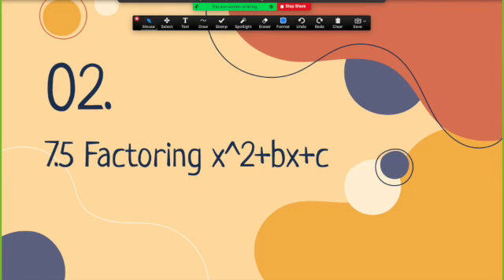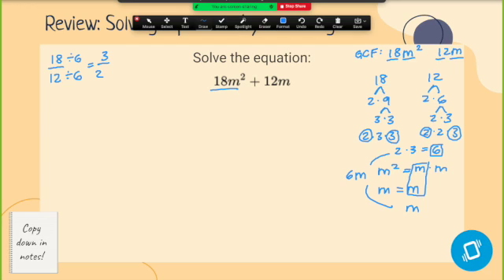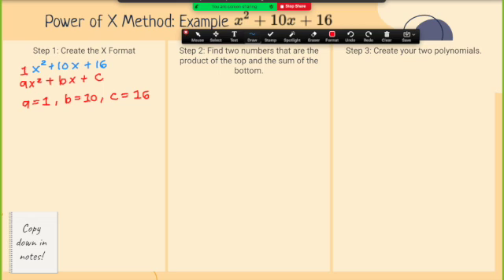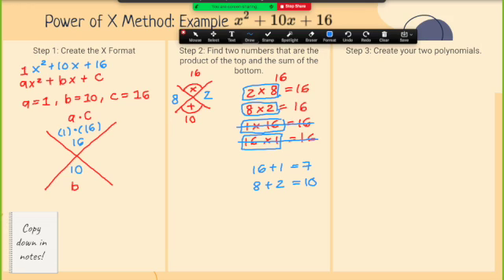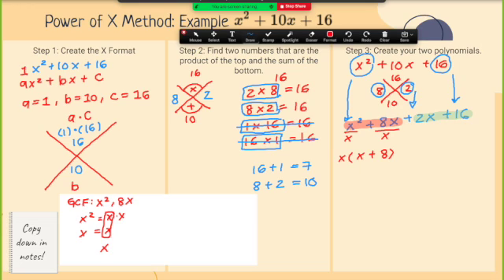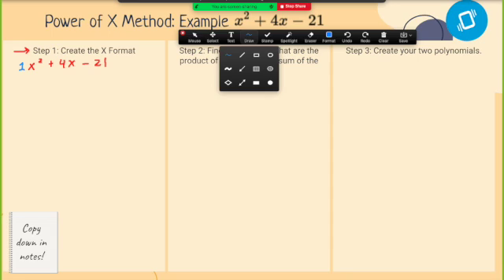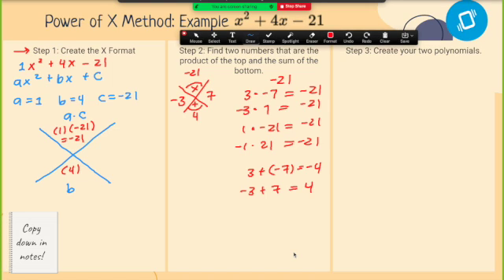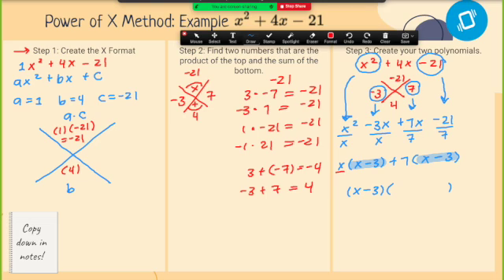7.5 Factoring x^2+bx+c